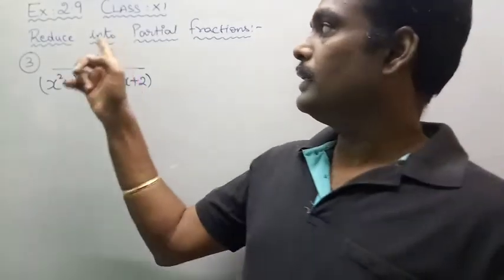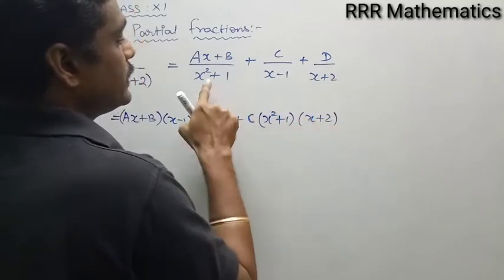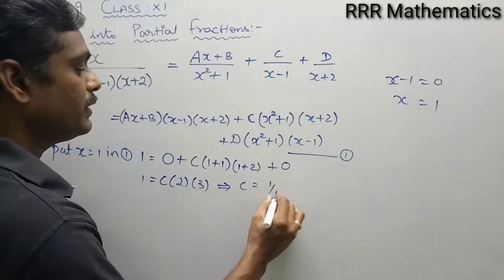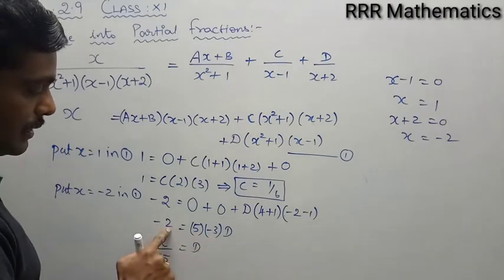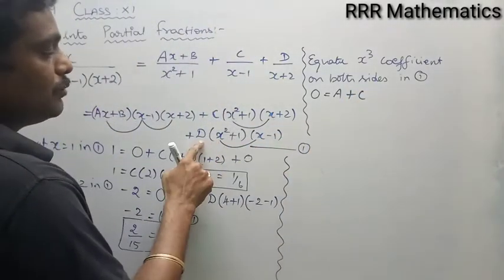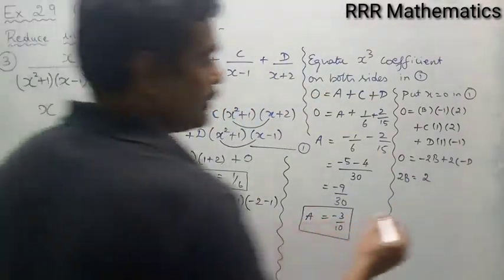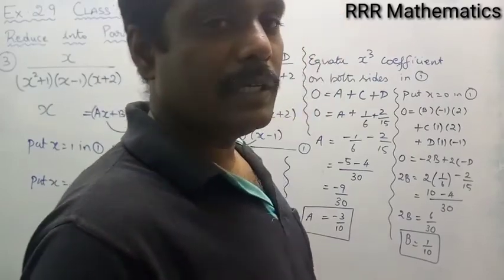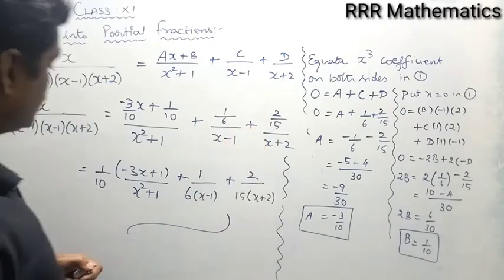Class-11/Basic Algebra/Resolve into Partial Fractions. Exercise 2.9(3)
In this video - Explain about - Resolve  into Partial Fractions
(3) x/[(x² +1)(x -1)(x +2)]

Problem taken from Tamil Nadu Mathematics 11th standard text book. Chapter - 2 - Basic Algebra
Ex:2.9(3)